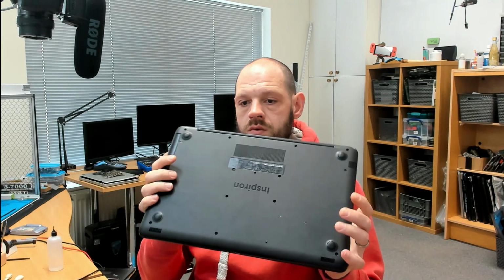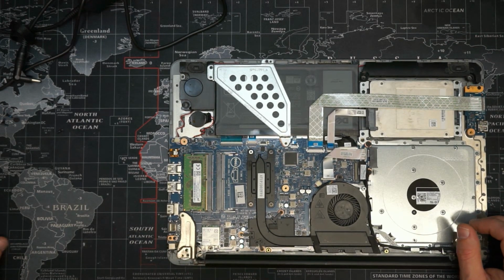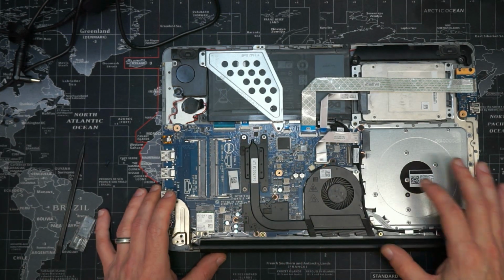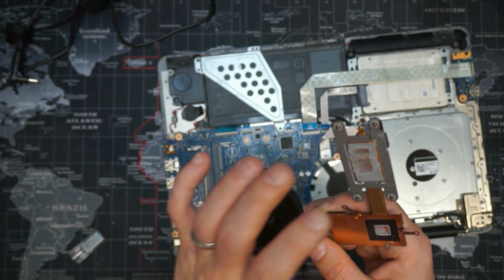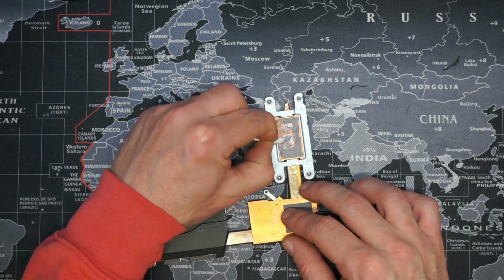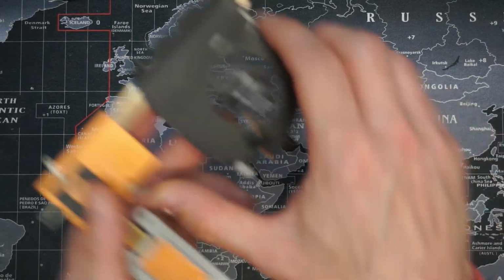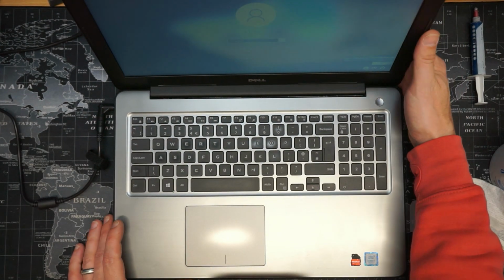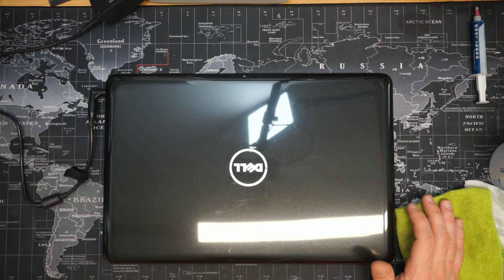Dell Inspiron - Quick and Easy Clean & Servicing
This customer explained that the fans were kicking in quite hard with this laptop, as seen in the video, it was in desperate need of a quick and easy service and should run quiet and cool for a while to come.

Tips if ya fancy. It'll go on new stuff to stream or work with...

Amazon Wish list for those who want to remain anonymous: (people have asked):

Micromage (Watch the Solder and Wick series!)

Equipment I use:

Bench PSU (Rockseed)
Ksger T12 Soldering station
Hakko 951
Gas sprung Monitor arm
Fume extractor (comparable)
Atten ST862D Hot air
Infurider YF-90EPC USB Multimeter
Blue Mat
Justech Screwdriver set
USB Ammeter
Isopropanol Alcohol
Gootwick Braid
No Clean Flux
PCB Holder